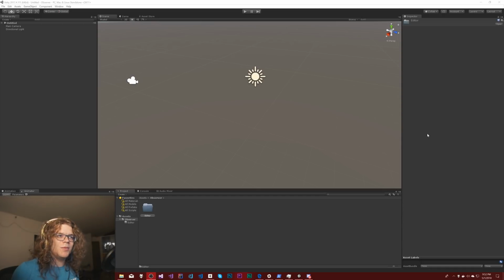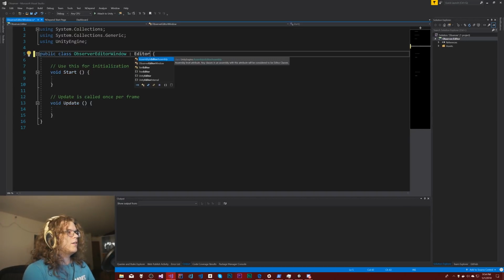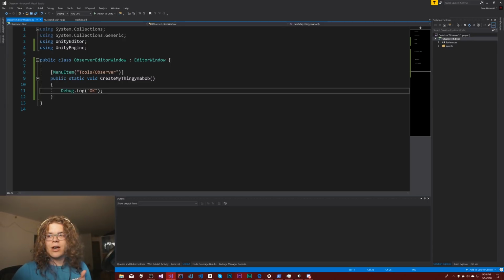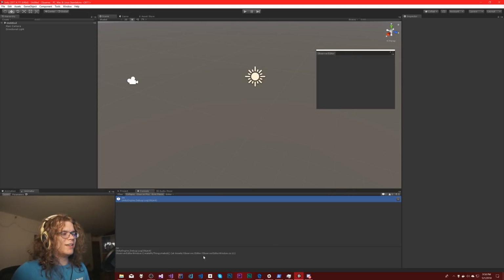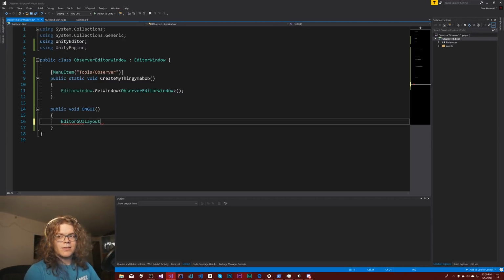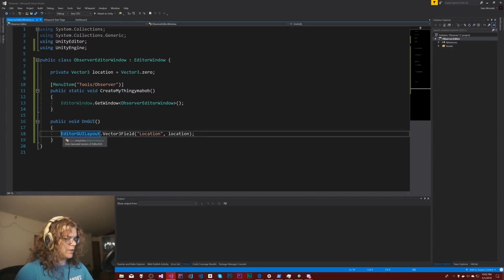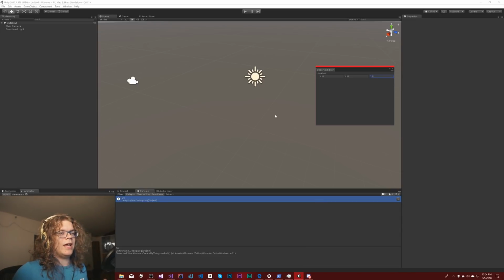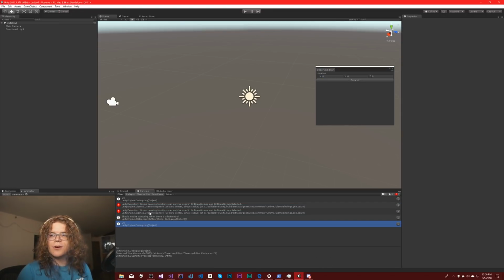Building an Editor Window - Unity Observer - Part 0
New project time! We're going to build a fun new editor tool. But enough of that, we'll get to the tool later. For now we need some place to put it. For that we'll need to create a Unity editor window. We don't need to get into anything else fancy yet, lets start simple by building a basic editor window and using the EditorGUILayout etc to build a basic UI inside our editor window.

If you want access to that handy little Unity editor window cheat sheet I referenced you can look